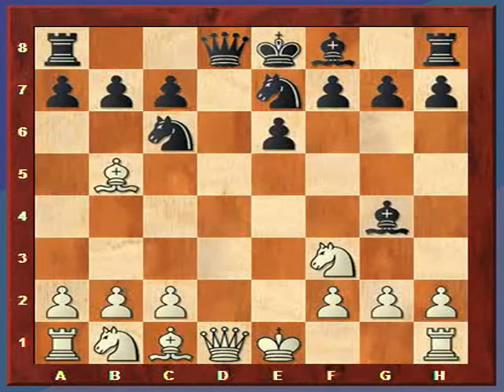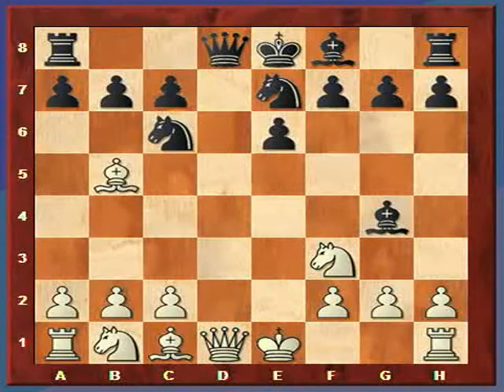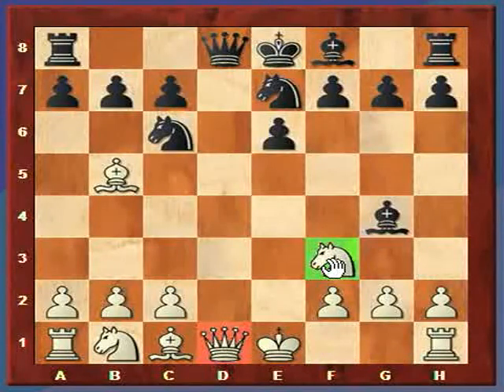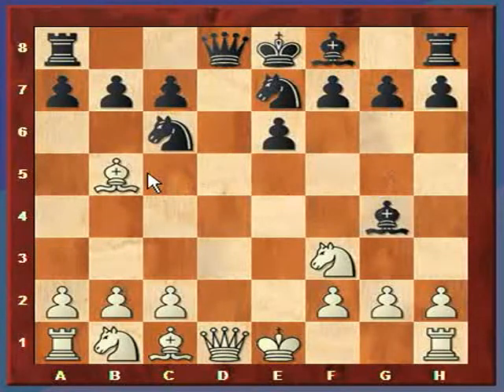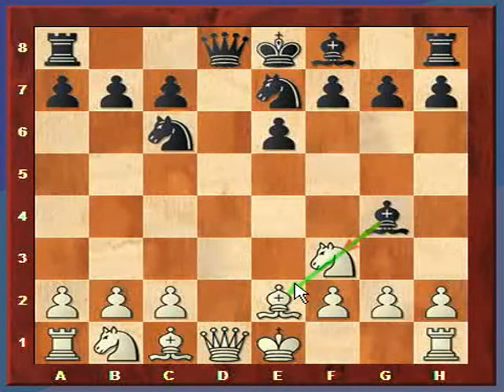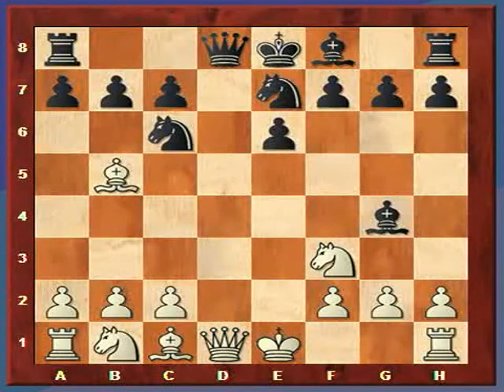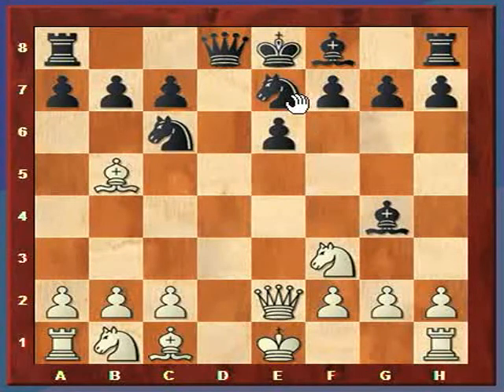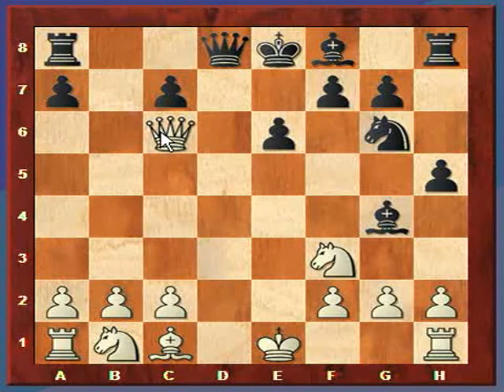Chess Lesson #3, Part C (Tactic: The Pin)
Chess Tactic: The Pin.